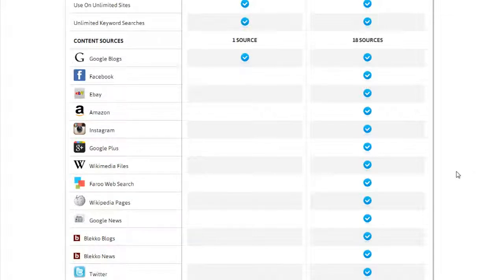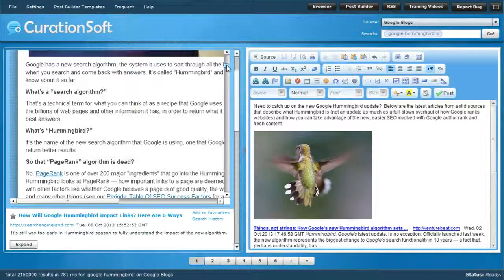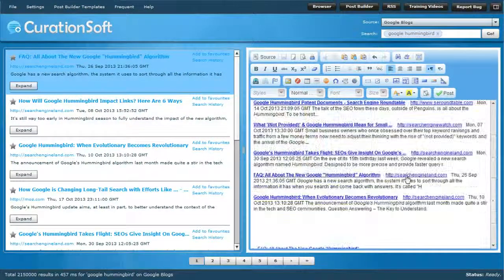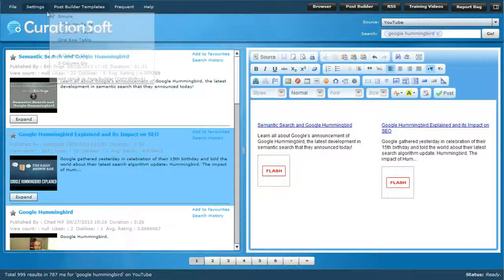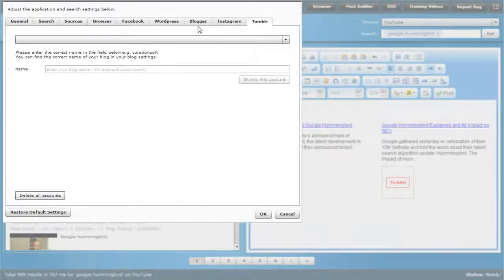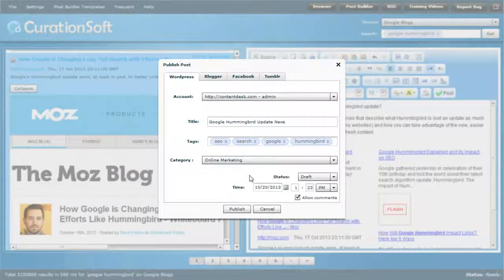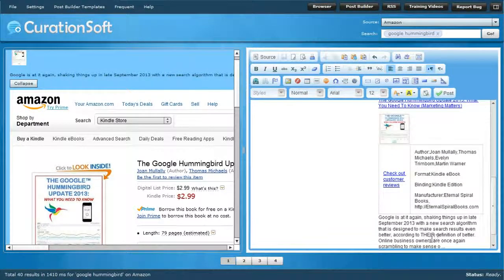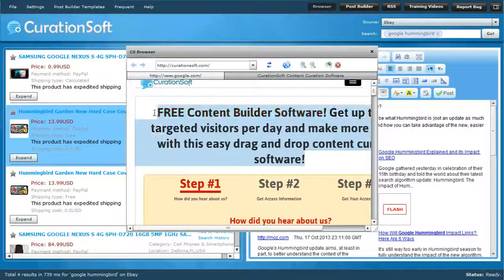CurationSoft 3 0 - How it works ?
It helps content publishers to easily add high-quality relevant content that is aggregrated from the most popular sources the web.